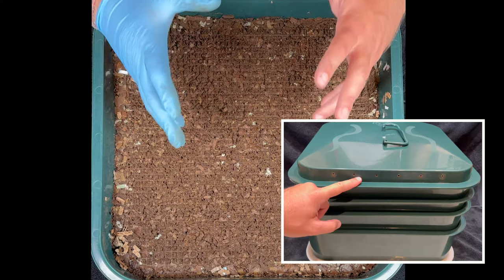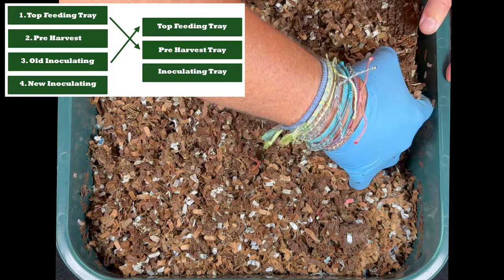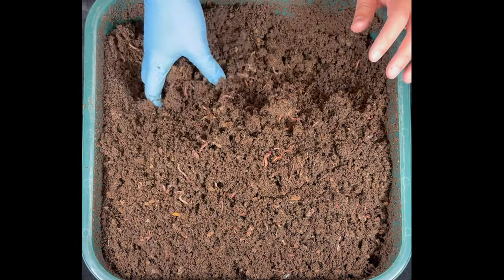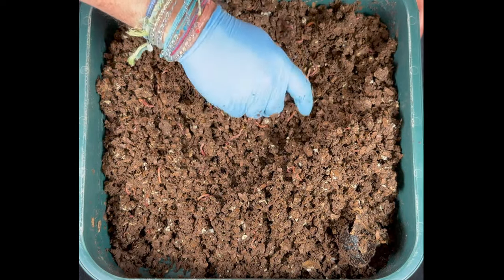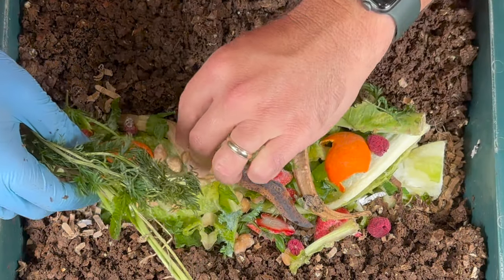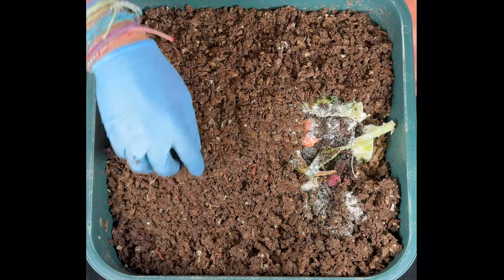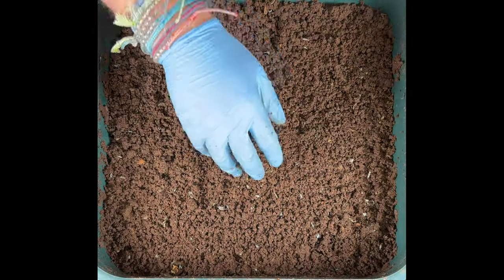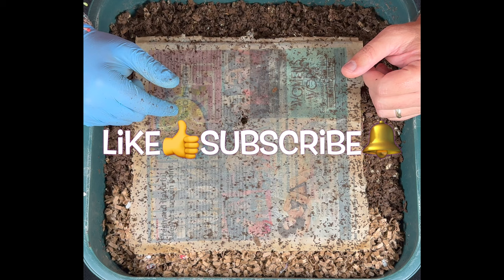Strange But Effective Way to Rotate & Harvest Your Worm Tower | Vermicompost Worm Farm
Use the least effort to get the most out of your worm tower by rotating your trays in this odd way!! I'll give you a step by step demo of how I rotate my VermiHut worm tower trays that enables you to inoculate your bedding while feeding your worms & harvesting 10 pounds of worm castings every 60 days!! Once you start running your worm tower like this you'll never go back to the old way of doing it!!

In this video I'll also look for any remaining pieces of the potato or citrus from our Wurban Legend experiments and I'll show you the most efficient was to harvest a system like this to separate your worms from your worm castings!

Worm Bins I use:
20 Gallon Fabric Grow Pots
3 gallon Rubbermaid Roughneck tote

Equipment I use:
12 Sheet Cross Cut Micro Shredder (I use it to shred cardboard)

Other useful equipment for worm farming:
5 stackable sifter with different sized mesh

4 Ocean bracelets I wear

00:00 | Intro
00:55 | Bottom level-Inoculating Tray
02:26 | Middle level-Pre Harvest Tray
04:13 | Top level-Top Feeding Tray
05:31 | Cocoon sighting!
06:23 | 1st Feeding of new Top Feeding Tray
08:26 | How to harvest worms from castings
10:47 | Adding castings to cocoon nursery
11:47 | Final look after worms harvested
12:21 | Wrap up